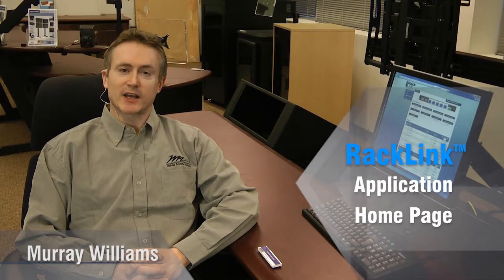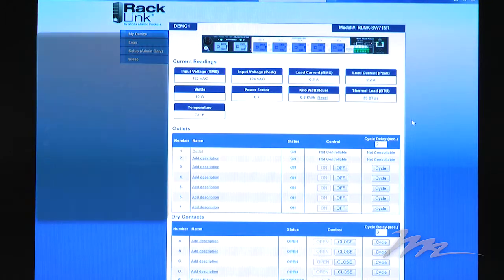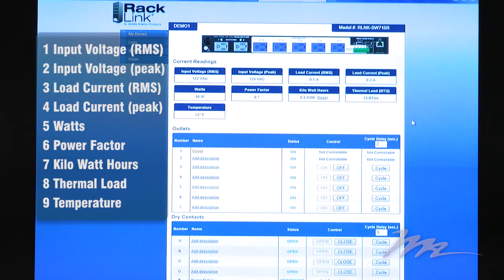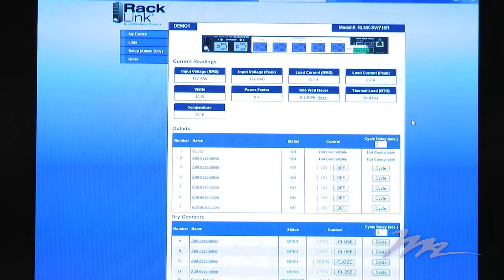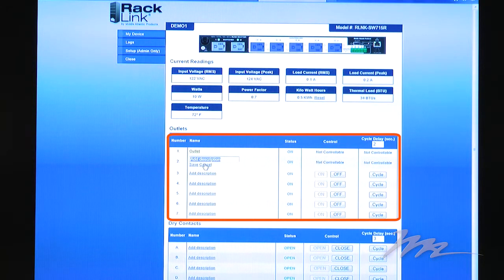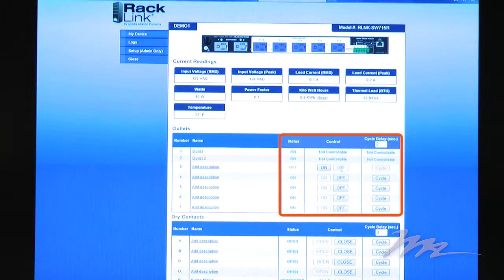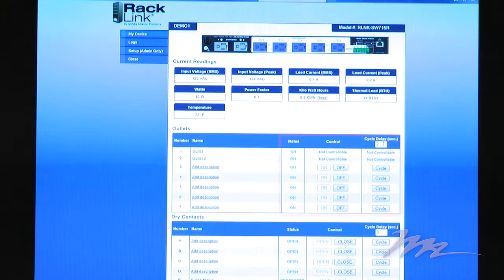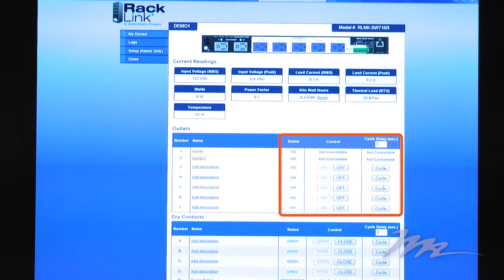RackLink(TM) - Software Home Page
The home page in the RackLink Software application was designed to provide the integrator with all the tools and data necessary to manage the customer account.